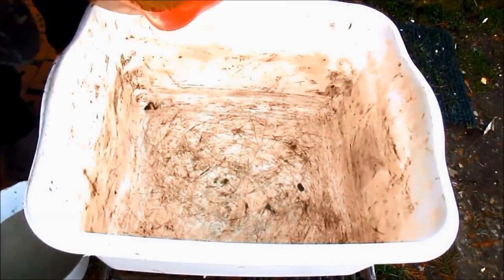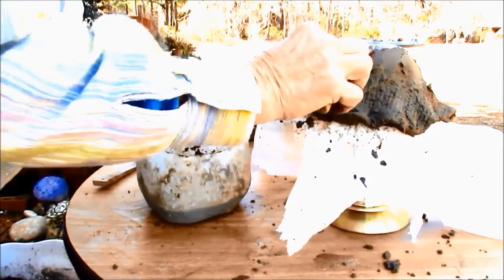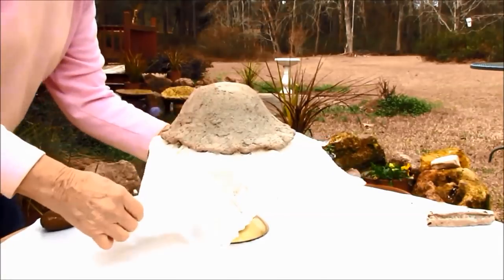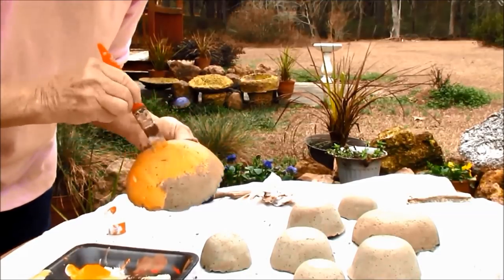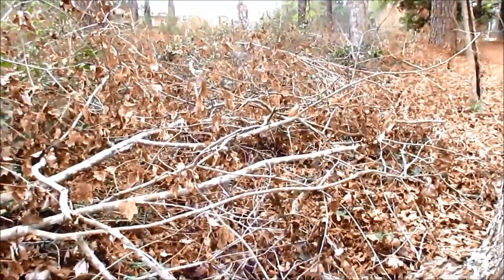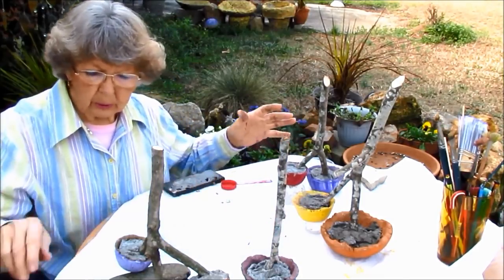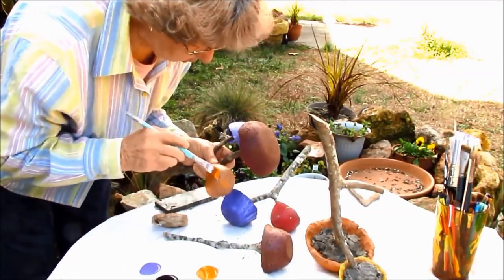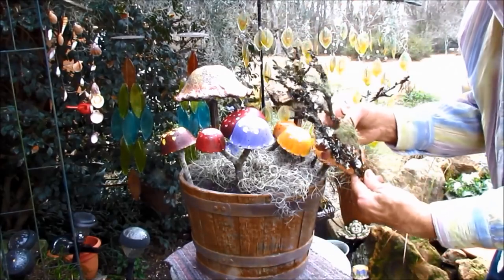My Mushrooms from Portland Cement yard decorations in Ga. USA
Feb 17 2018    I am Helen I am making mushrooms from Portland Cement  today from Ga. U.S.A.  I love making video  and photography. I enjoy my craft  projects with Portland Cement   I love  getting out in the yard and doing all kinds of Things. I love walking in my woods.    I love My  Birds  All Kinds I Feed Them .  I Love A Sunshine day .  This is my peaceful place i am very blessed.  Blessing from Ga. U.S.A.